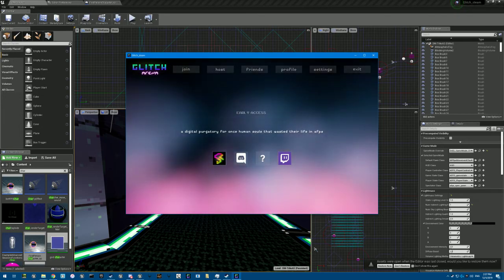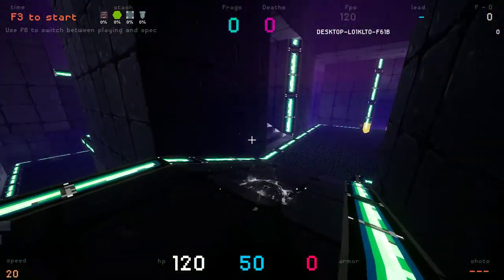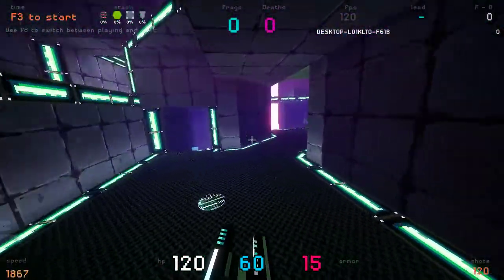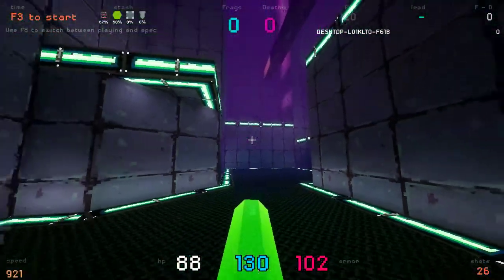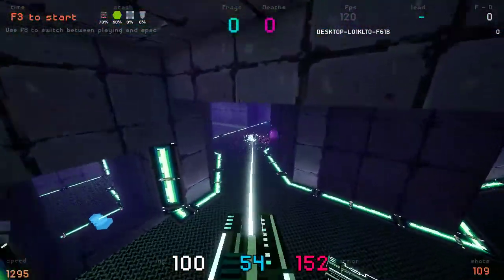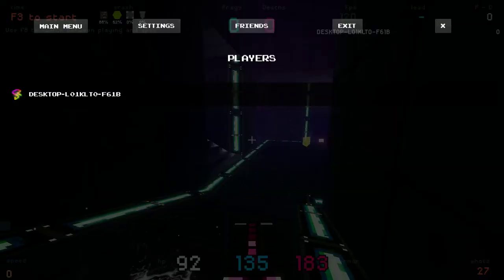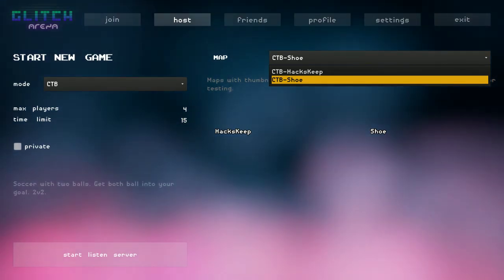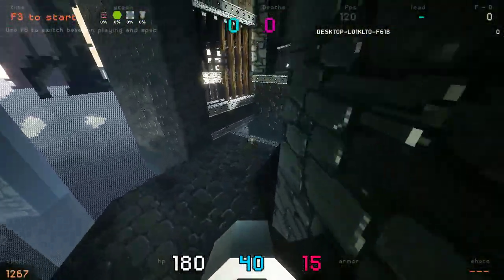glitch arena overview December 2019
afps